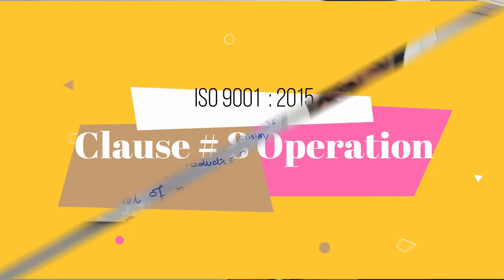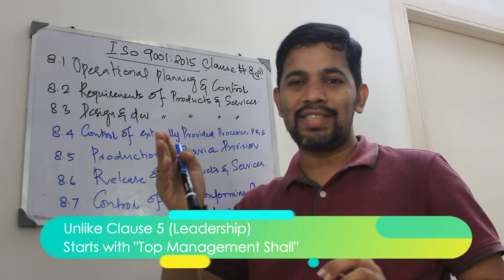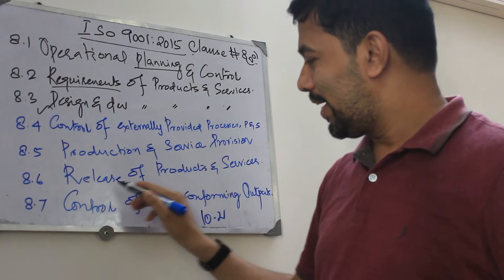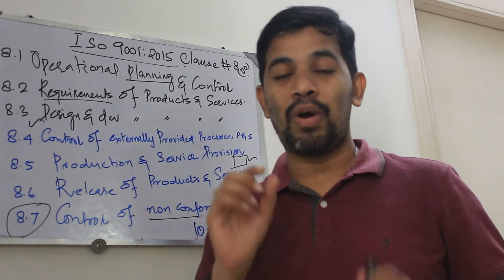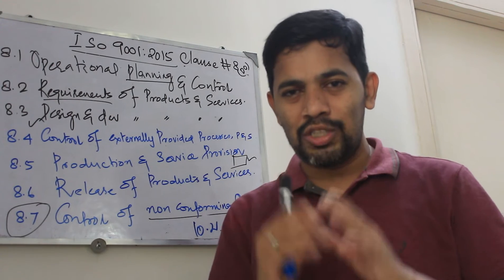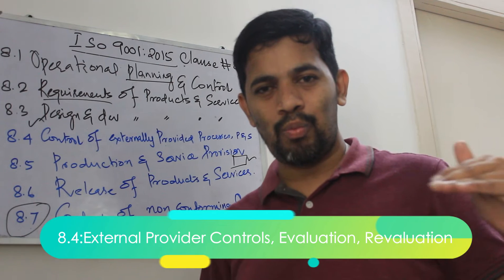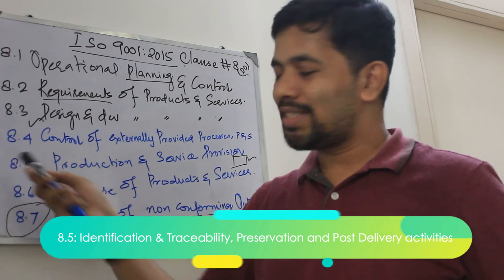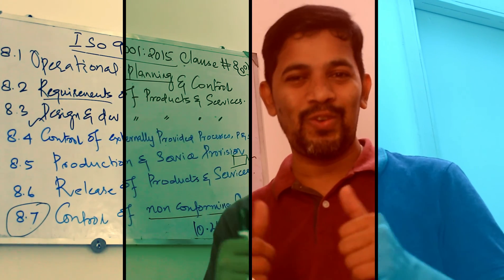ISO 9001 Version 2015 Clause Number 8 Operation | Summary in 10 minutes| Clause 8 Illustration |HD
Clause 8 deals with Operation and this video details on all 7 subclauses